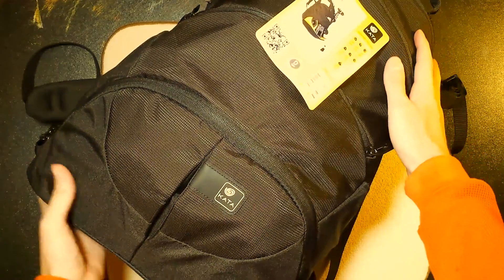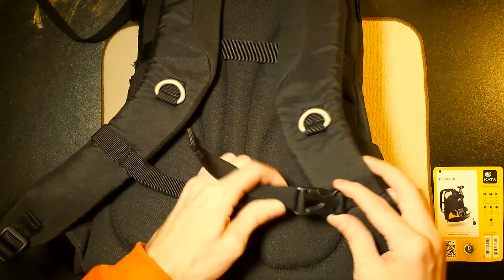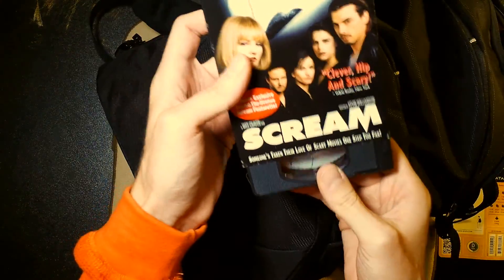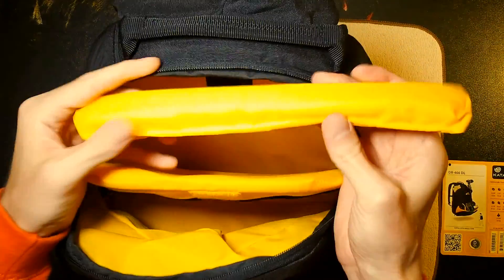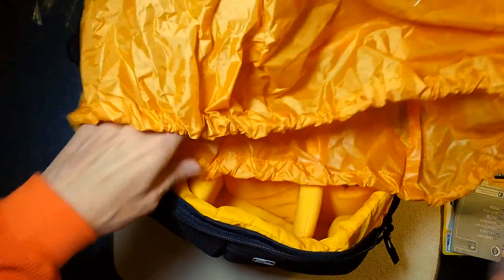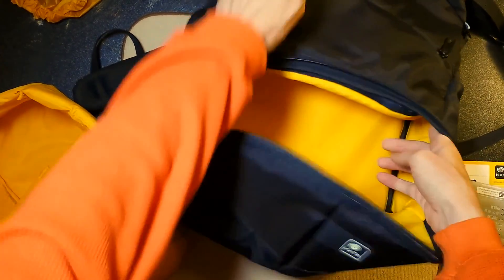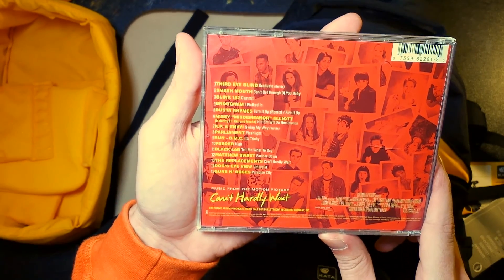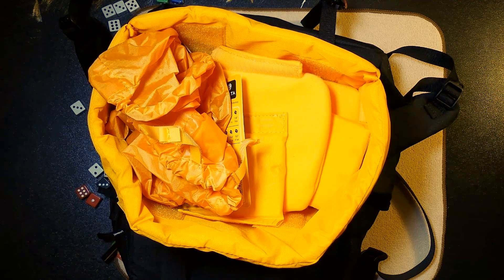KATA DR-466-DL DSLR Camera Bag Backpack | Unboxing & Review E04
In depth look at the KATA DR-466-DL DSLR Camera Bag/Backpack/Rucksack.